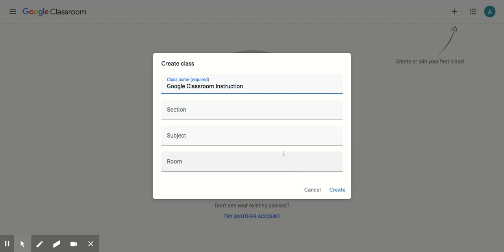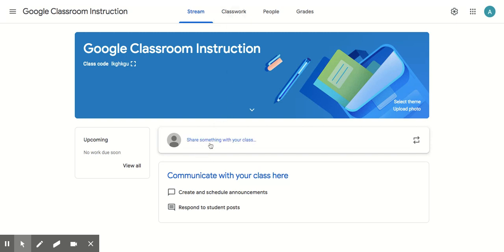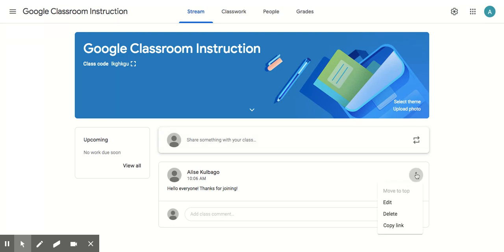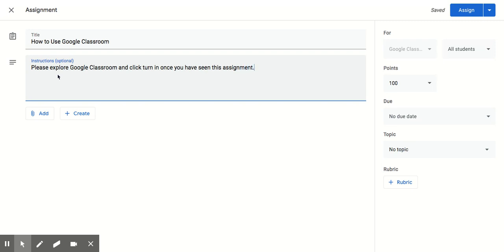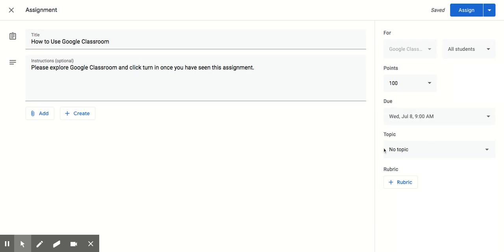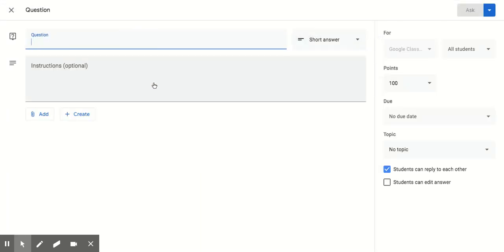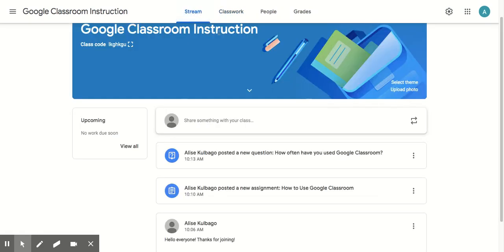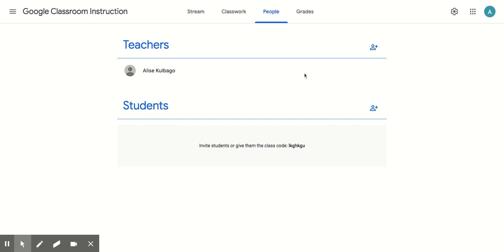Google Classroom - How To